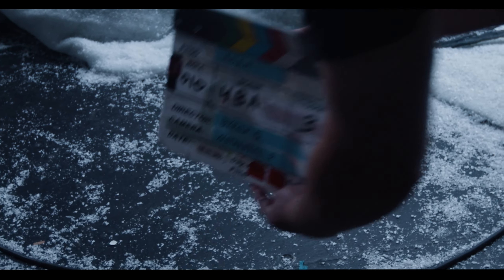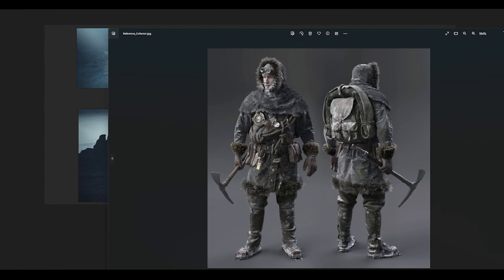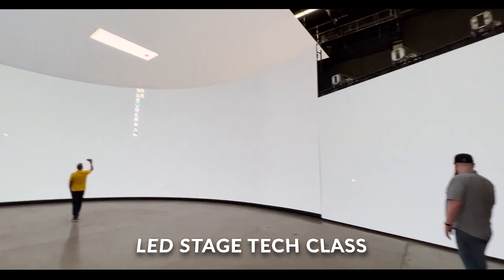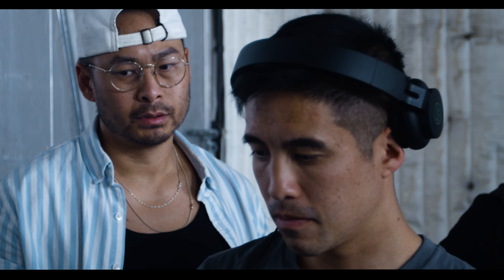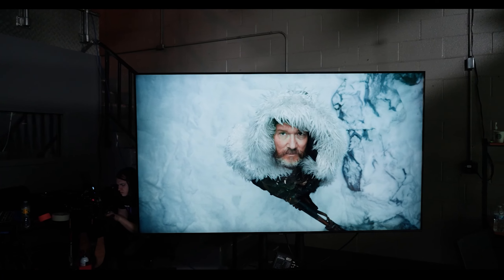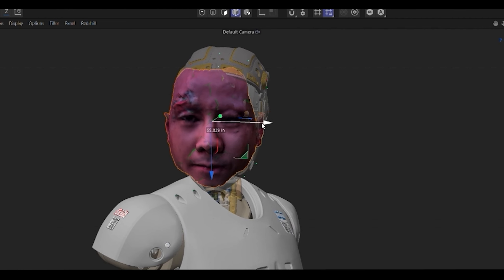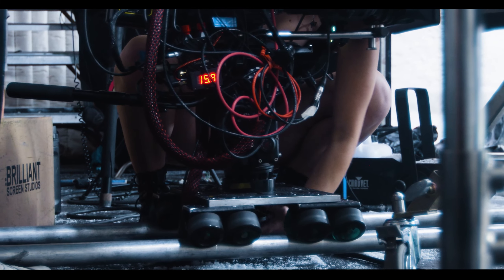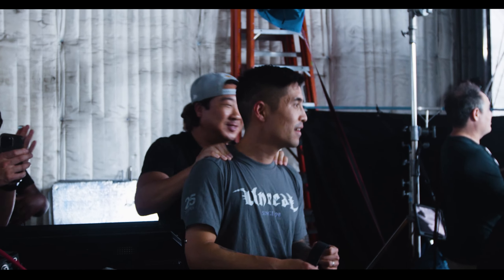How an indie filmmaker shot on an LED Wall (Virtual production)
Part 2 of the series on the MAKING OF sci-fi short film KILLING OF A MACHINE shot at Brilliant Screens Studios.This film utilized Virtual Production ICVFX techniques shooting on both Greenscreen and LED wall.  We used Unreal Engine 5.

Starring Ben Prendergast (APEX LEGENDS, GOD OF WAR: RAGNAROK) and David Huynh (THE SINNER, STAR TREK: STRANGE NEW WORLDS).